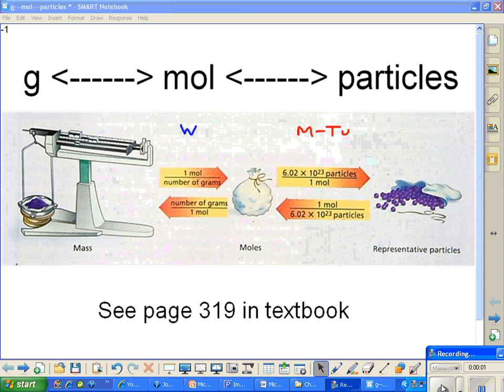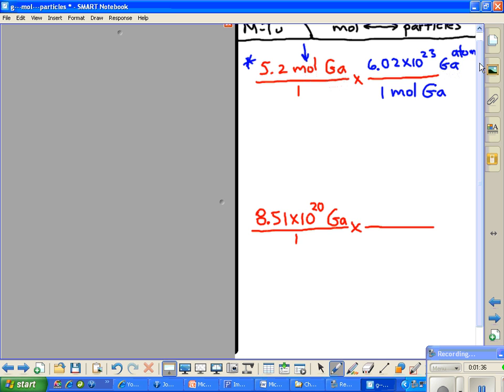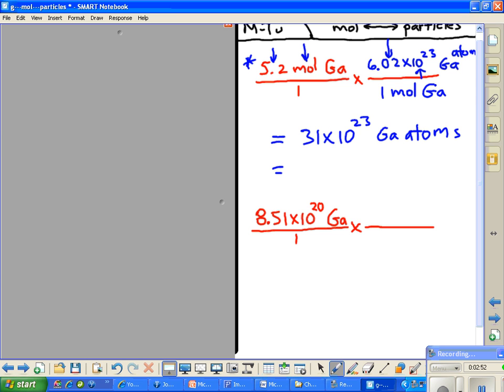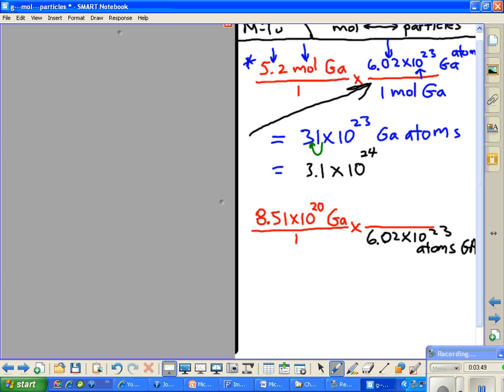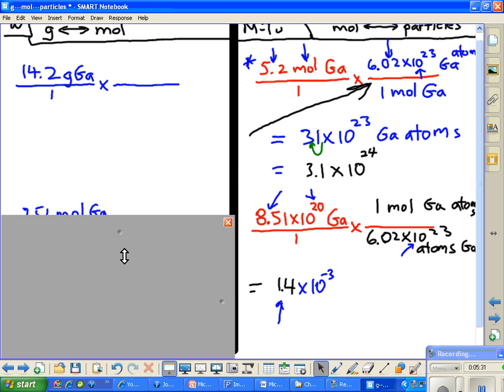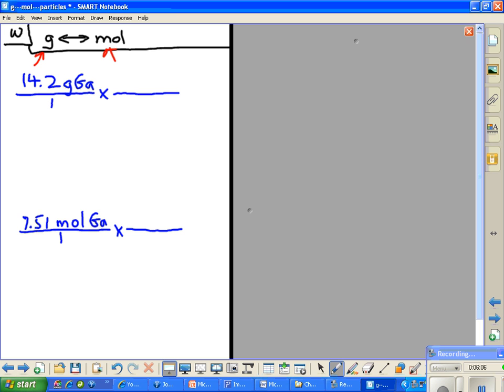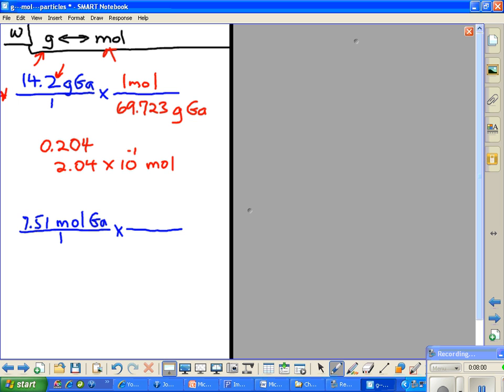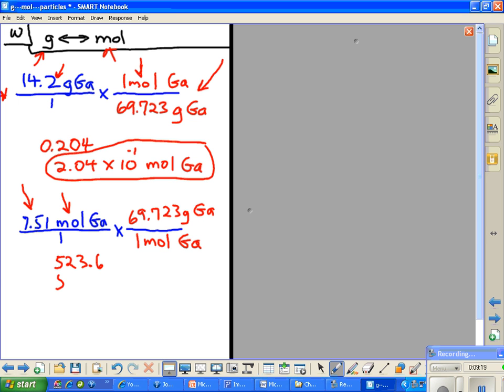Examples of mol -to- particles and g -to- mol - lecture 2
Conversions are show for one substance only.  We are changing moles to particles in our first example, and the second example is changing g -to- mol.

 This is preparatory to not only doing these problems, but is essential to be able to do stoichiometry, where we use balanced equations to change from one substance to another.